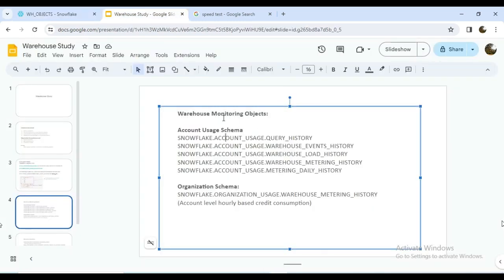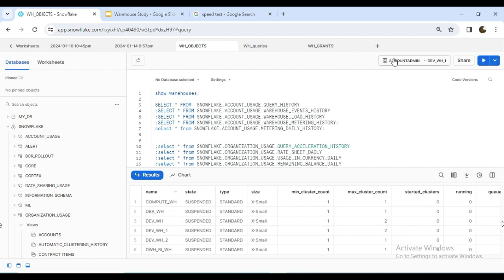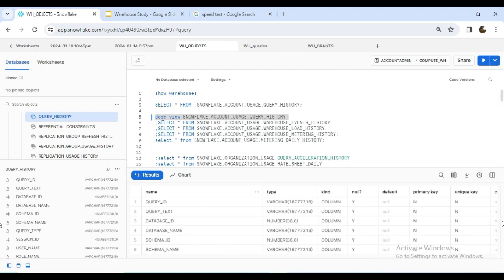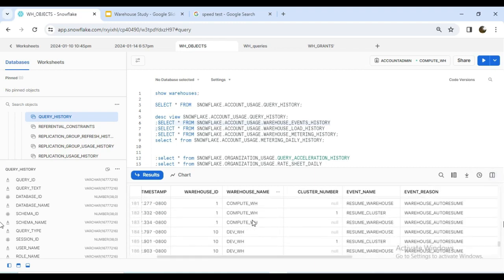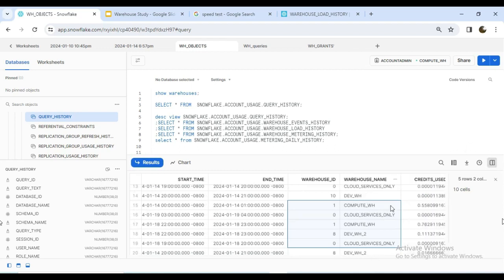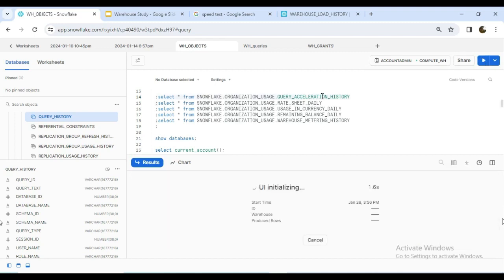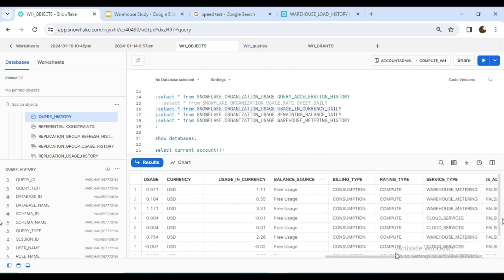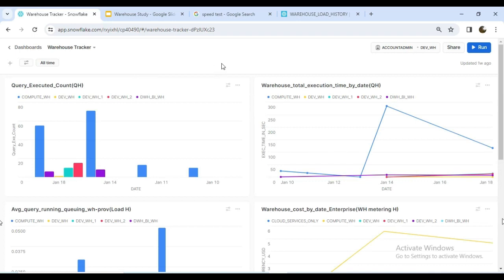Snowflake warehouse monitoring objects | account_usage & organization_usage schema objects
Understanding Snowflake inbound database objects
1. Snowflake default databases and their usages
2. account_usage and organization_usage schema objects relevant to warehouse
3. Exploring account_usage objects ex:query_history,WAREHOUSE_METERING_HISTORY,WAREHOUSE_EVENTS_HISTORY etc.
4. Exploring organization_usage objects ex:query_acceleration,USAGE_IN_CURRENCY_DAILY,REMAINING_BALANCE_DAILY etc.
6. Discussed important columns from the objects which plays vital role in understanding cost and credits